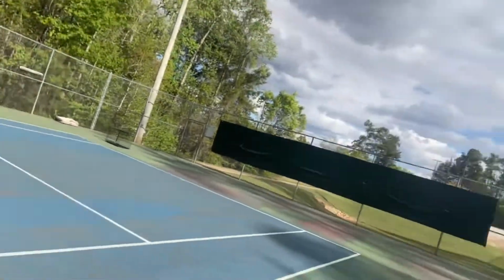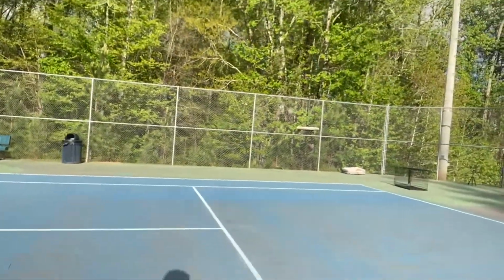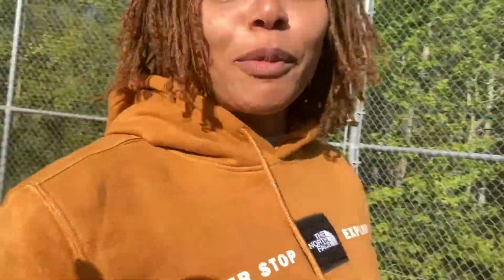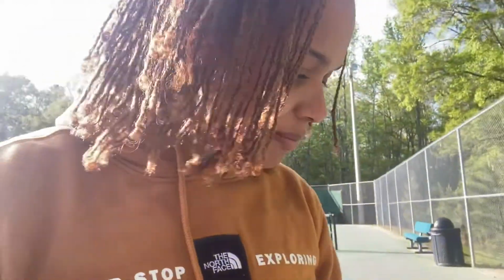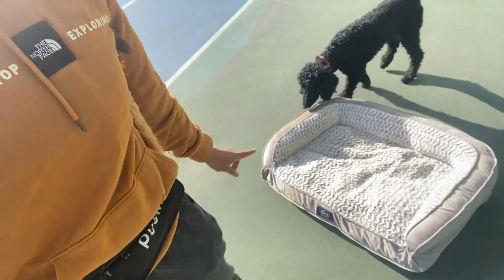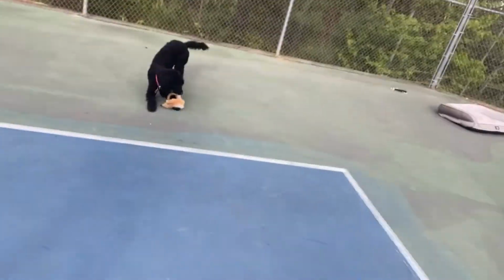Training my Standard Poodle: Episode 11: My dog hates her crate: Building value for the crate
In this episode I share how we are working through some crate avoidance behavior.